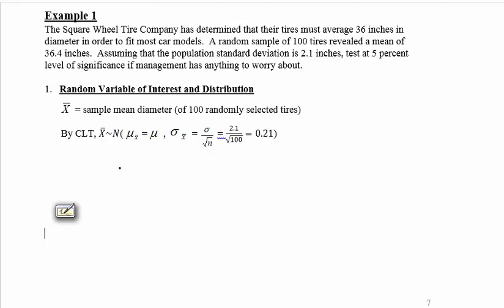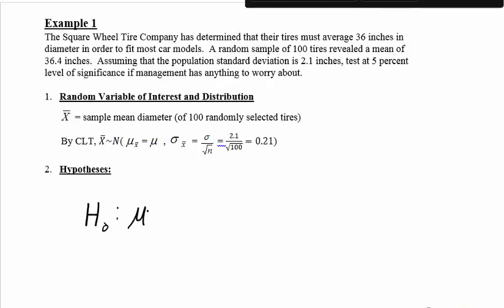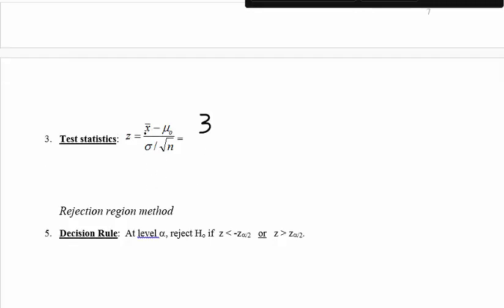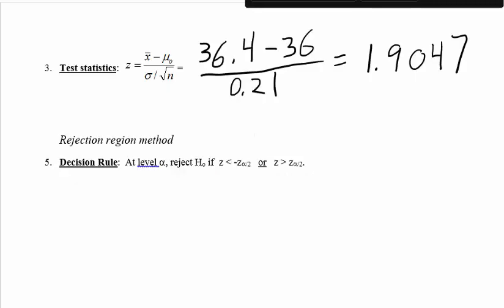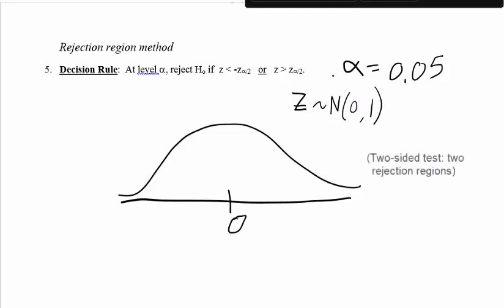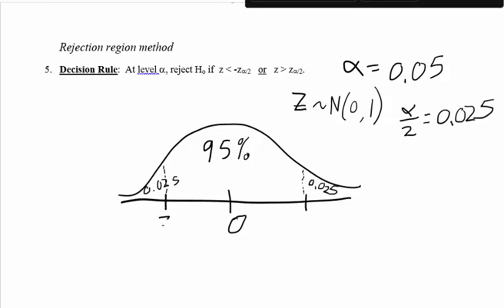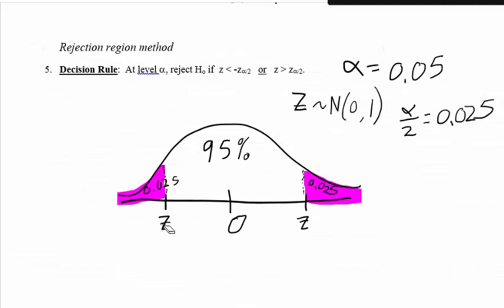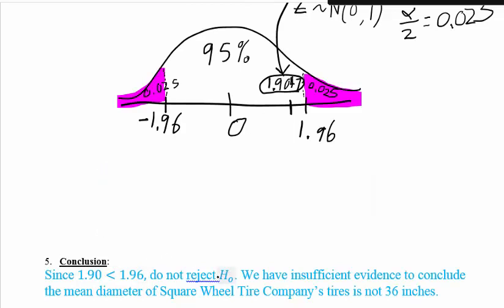Hypothesis Testing: Rejection Region Method